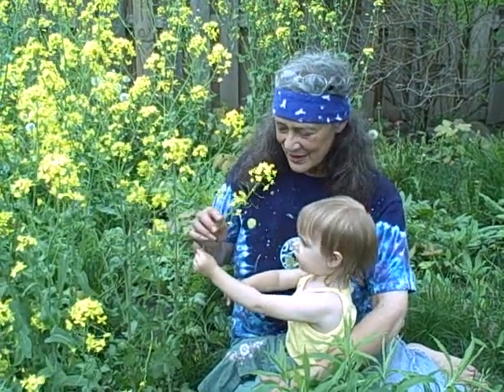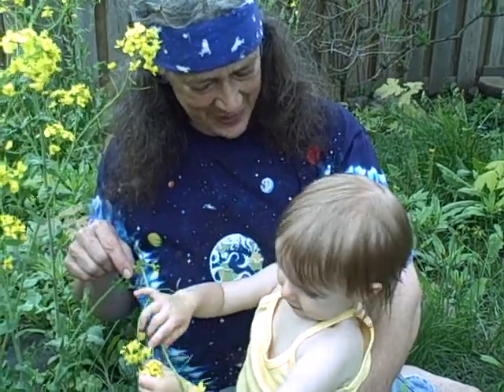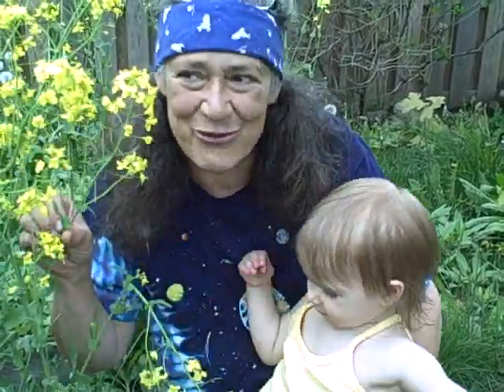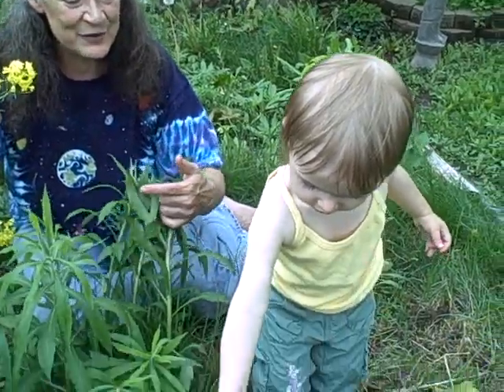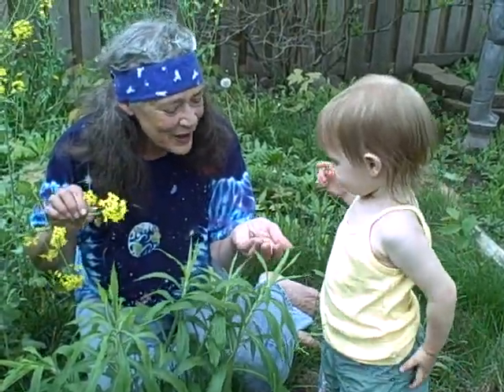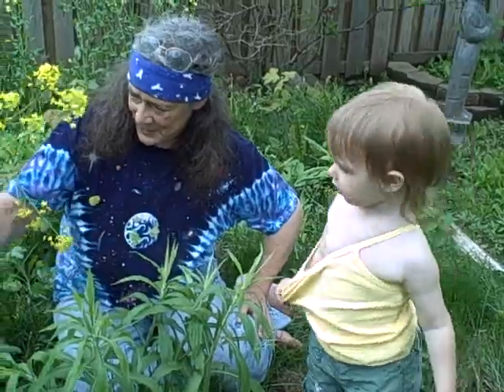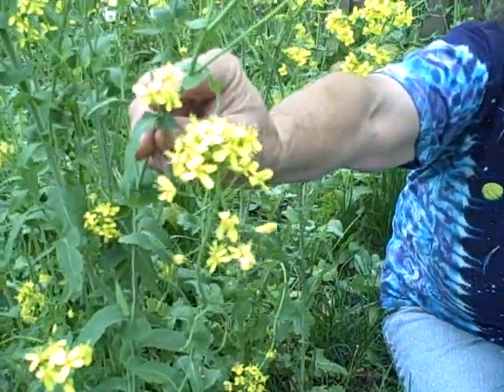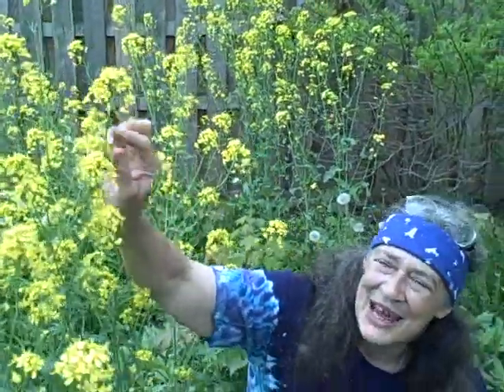Cabbage Family Plants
Eating foods from the cabbage family helps prevent cancer.